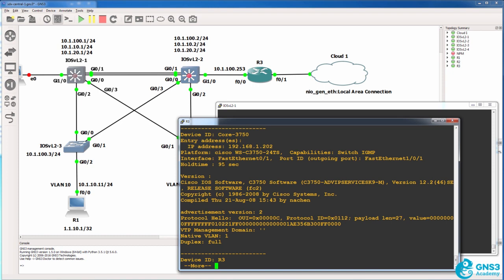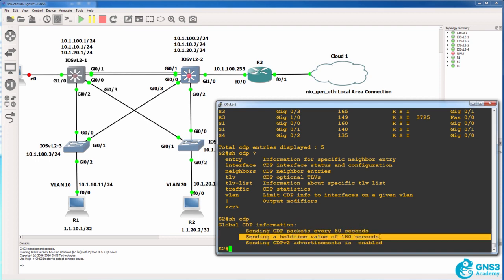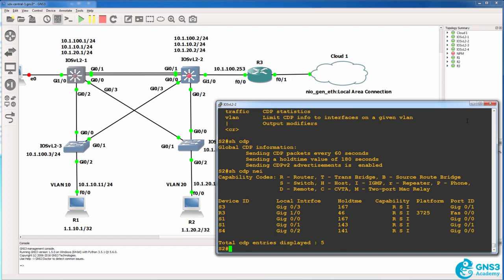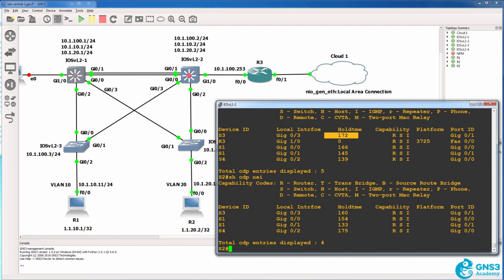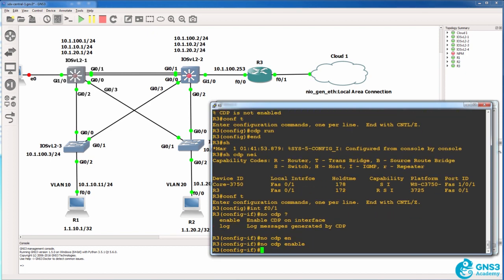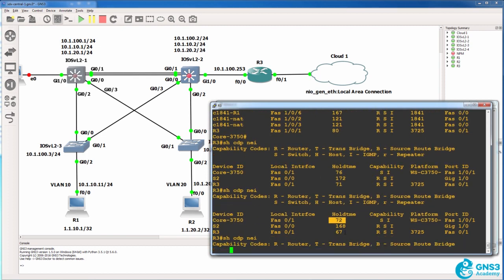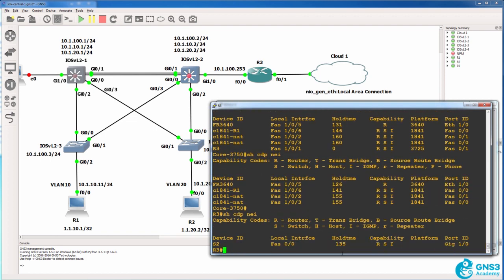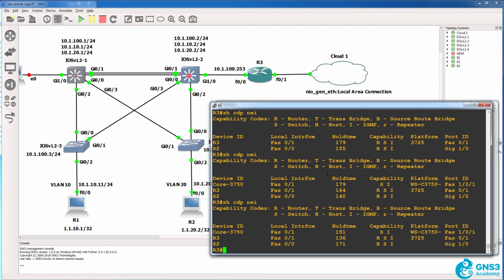140 CDP Demo Disable globally and per interface